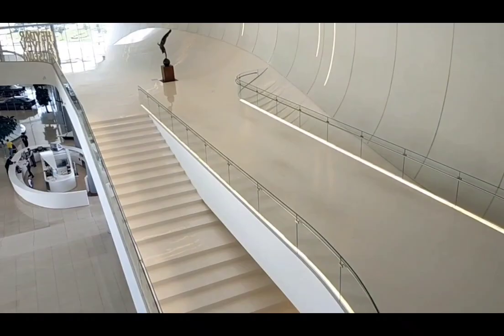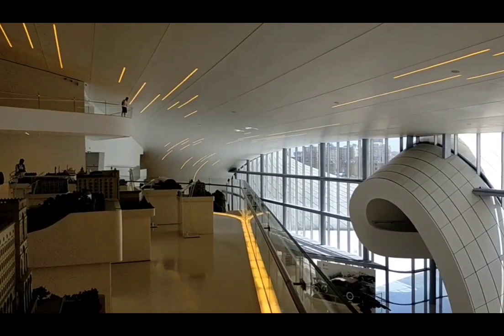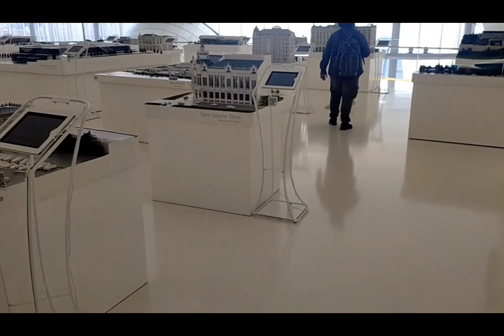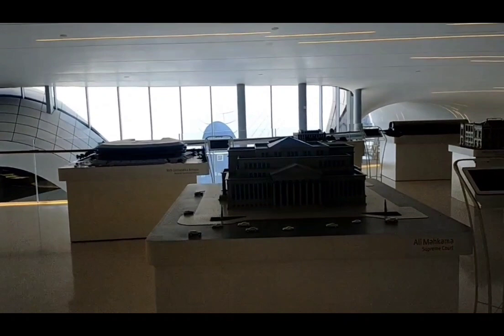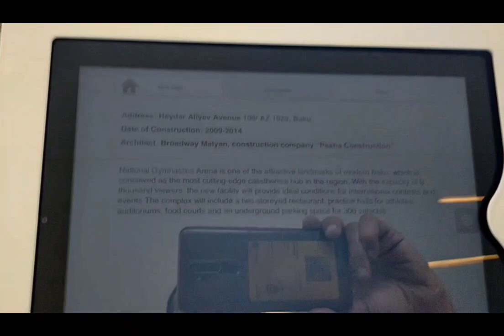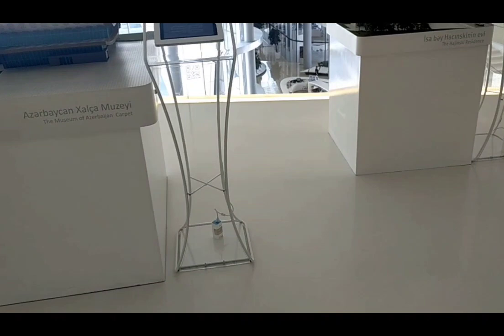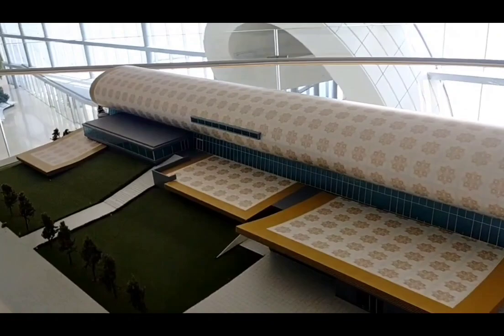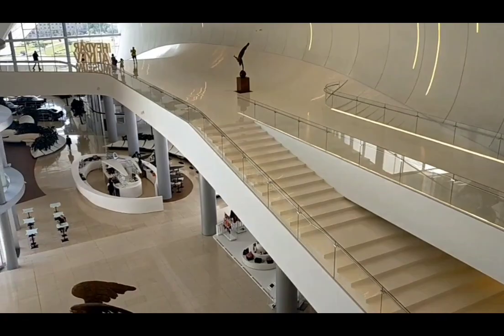The Heydar Aliyev Center, Azerbaijan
Showing results for heydar aliyev center
Search instead for hyder alivey center

Search Results

Heydar Aliyev Centre

4.7(8.8K)
Cultural center in Baku, Azerbaijan ‧ Open

77,784+

Overview

Photos

Reviews

Directory

Tours

About

Main results

CALL

DIRECTIONS

SAVE

1 Heydar Aliyev Ave, Baku 1033, Azerbaijan

Open ⋅ Closes 6 pm

Arch Daily

Heydar Aliyev Center / Zaha Hadid Architects

14-Nov-2013 — Zaha Hadid Architects was appointed as design architects of the Heydar Aliyev Center following a competition in 2007. The Center, designed ...

About

Description

The Heydar Aliyev Center is a 57,500 m² building complex in Baku, Azerbaijan designed by Iraqi-British architect Zaha Hadid and noted for its distinctive architecture and flowing, curved style that eschews sharp angles